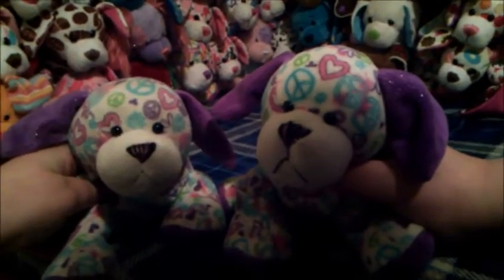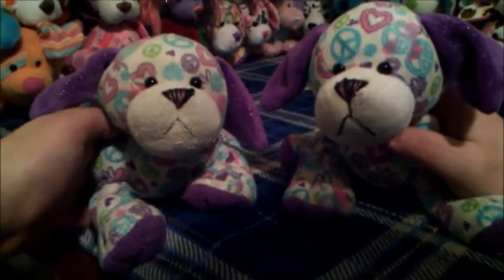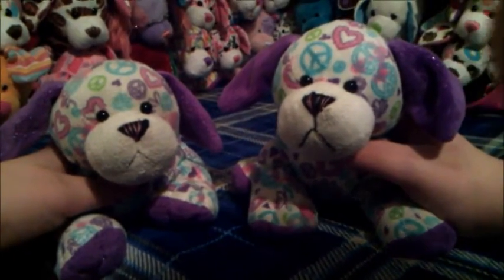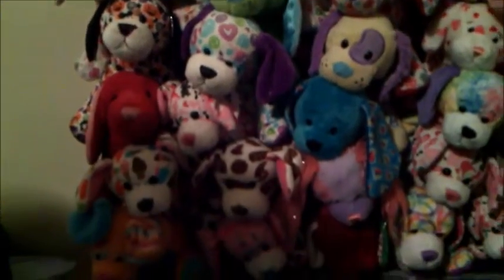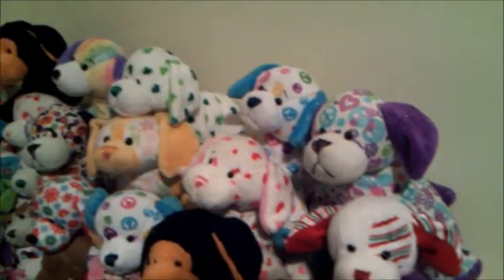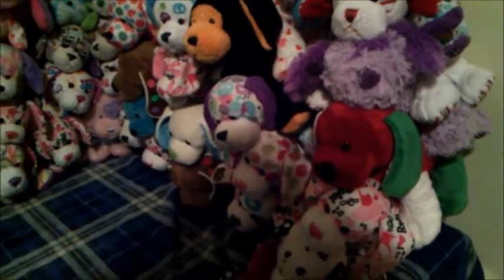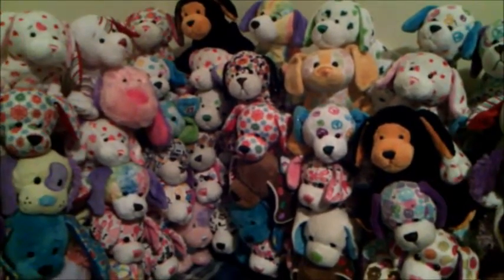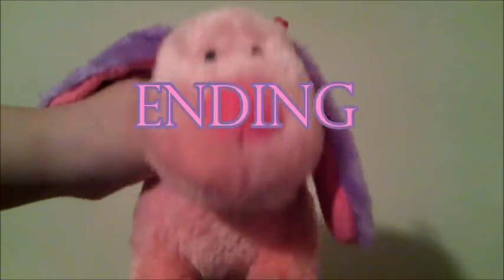Monday's Introduction! | TheSnuggleKinz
Hello everyone!  We're TheSnuggleKinz, the owners of this collab, and we are your new Monday!

Puppies in this video: (just kidding, why would i write down all 61?)